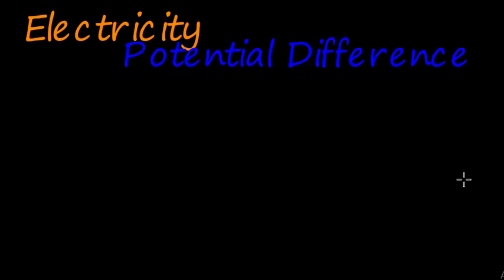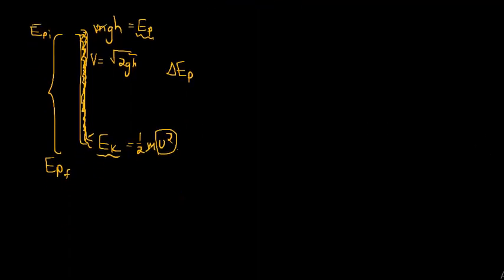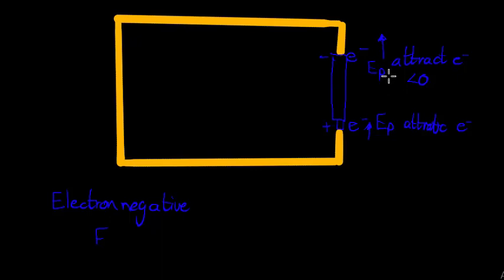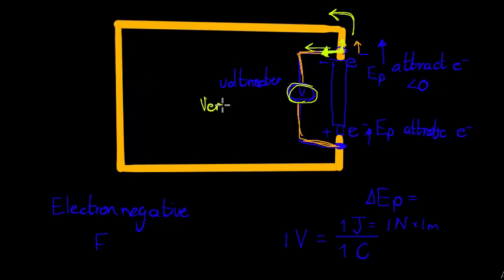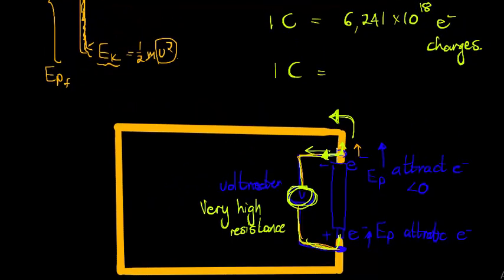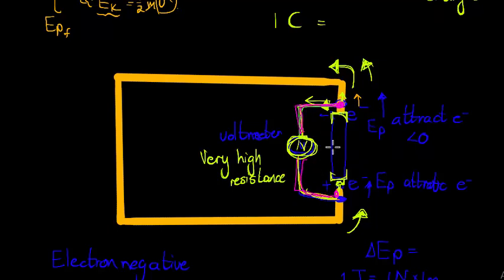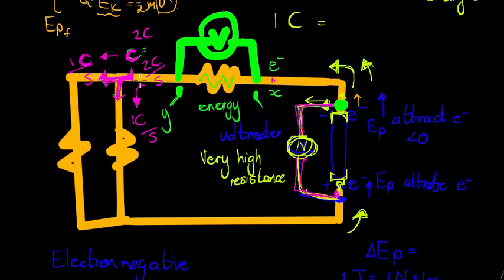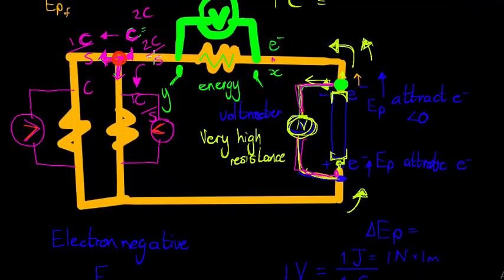Electricity: Voltage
Understanding Voltage as the amount of energy per coloumb of charge. Voltage readings on different parts in the circuit.